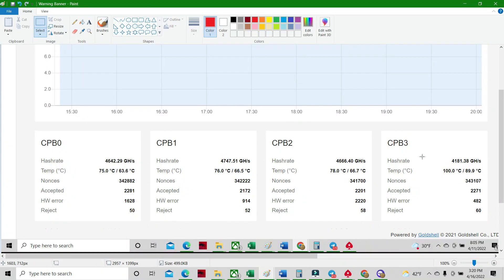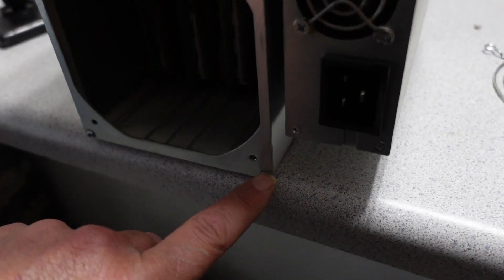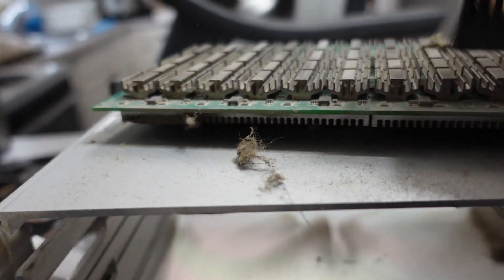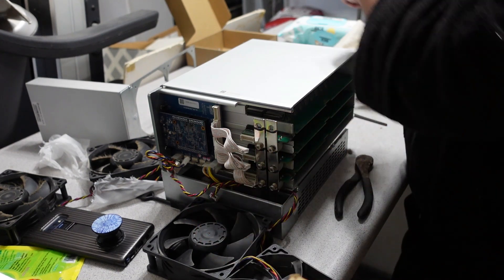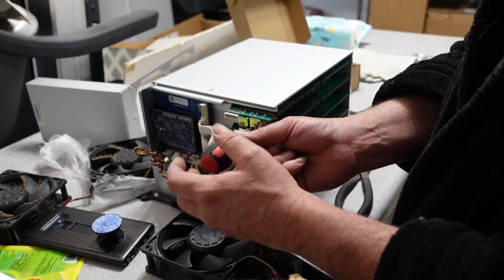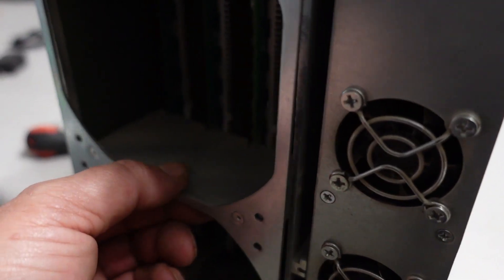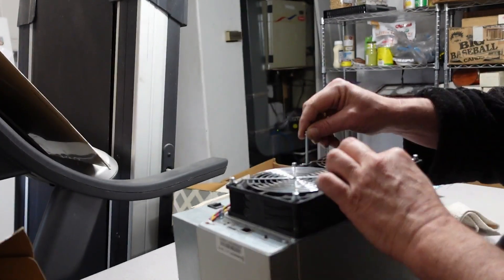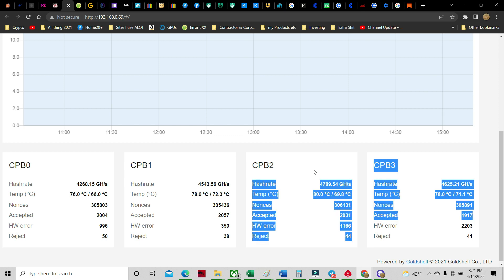Take Apart a Goldshell KD5 KD6 CK5 CK6 HS5 ~ ASIC Miner Runs Hot Overheating DIY Open Deep Cleaning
If your Goldshell ASIC miner is getting hot or overheating shutting down this video tutorial will show you how to take apart clean or repair your KD5 CK5 HS5 HSLITE CKLITE L5 L6 KD6 KD5 and many others. It is a rather straight forward and easy process just be careful when touching things and careful not to stretch and wires too far